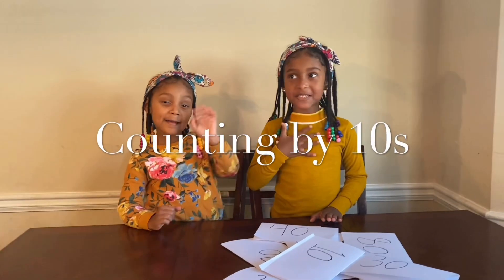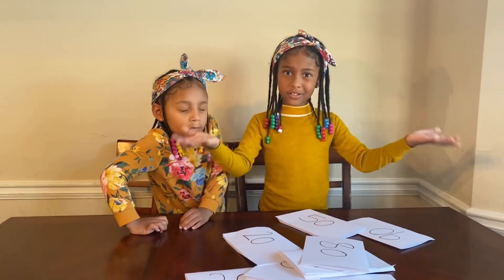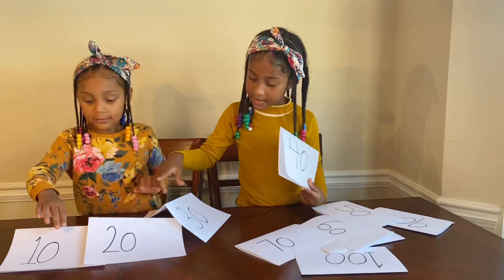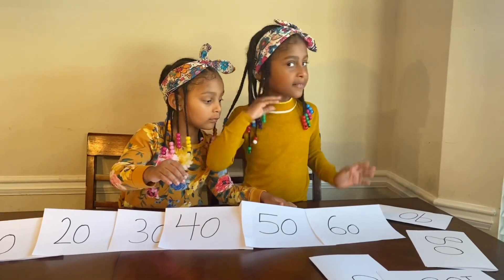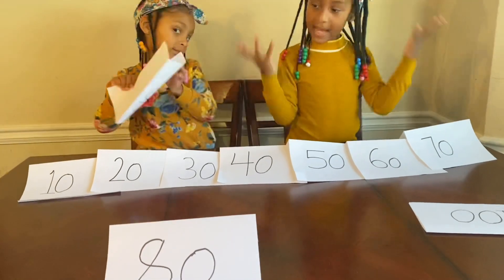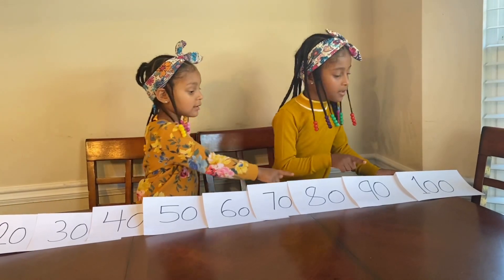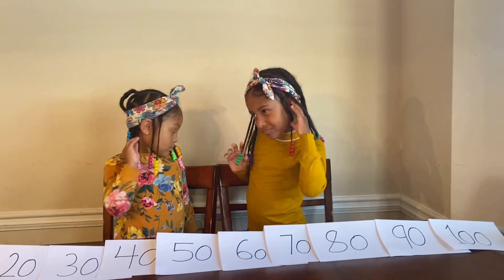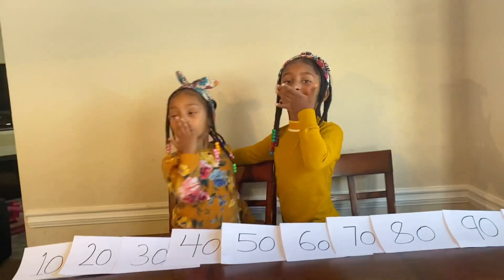Counting by 10s with SimiWinz/ educational videos/learning numbers/ fun way of learning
It will help kids learn their numbers in a fun way.